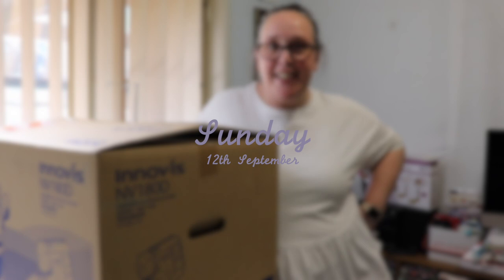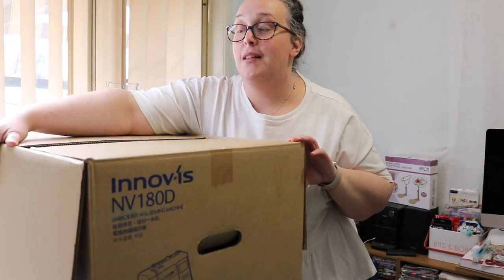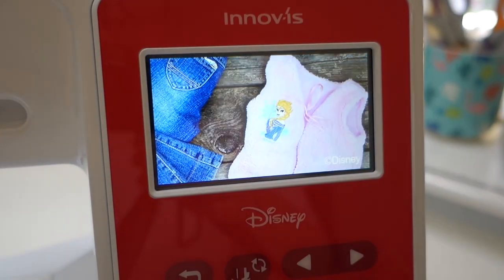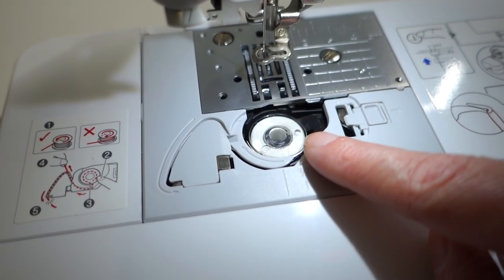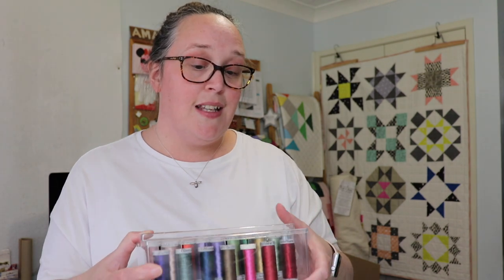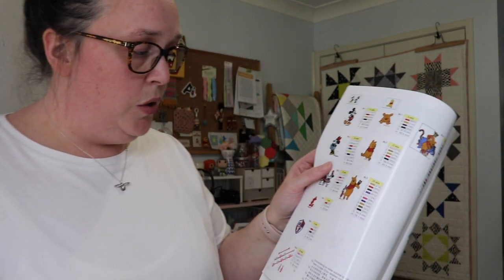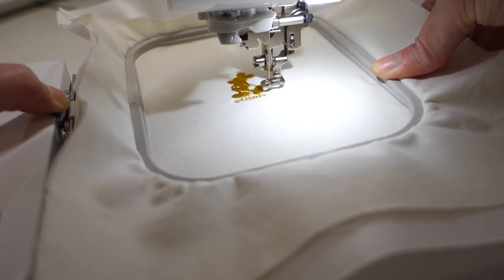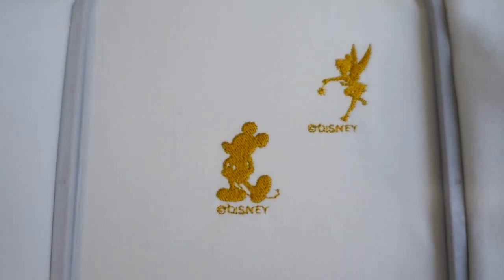SEPTEMBER | Unboxing & Testing My New Brother Embroidery Machine (NV180D)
As Lockdown continues in Sydney, I treated myself to a new Sewing/Embroidery Machine! And I love it! ^_^
A BIG shoutout to Ayshia for the inspiration! xx
I hope you enjoy this unboxing/testing vlog!

SNAIL MAIL:
Amanda Rolfe
Australia